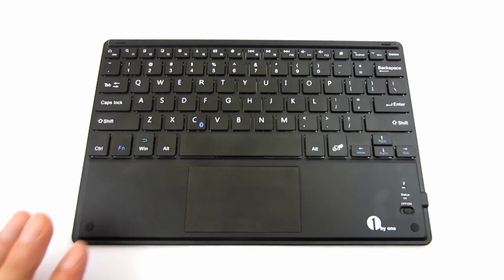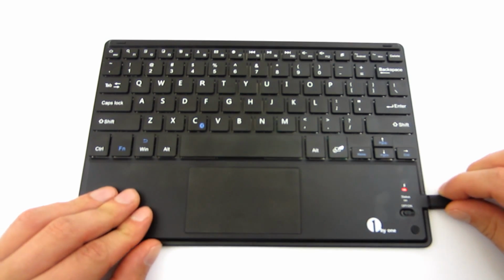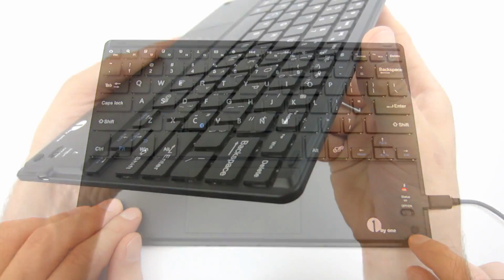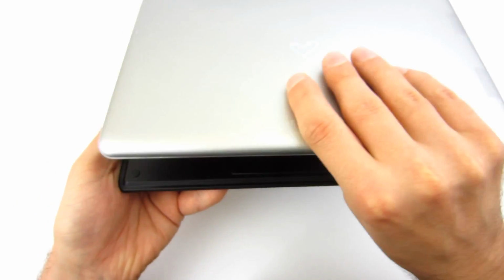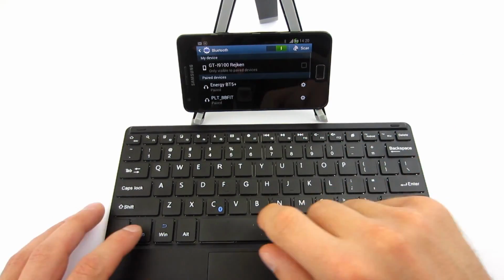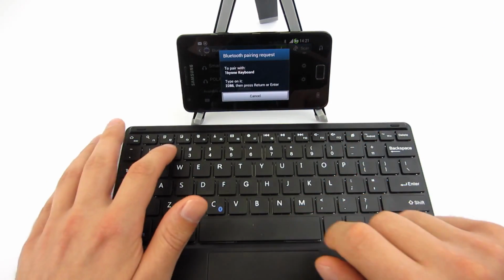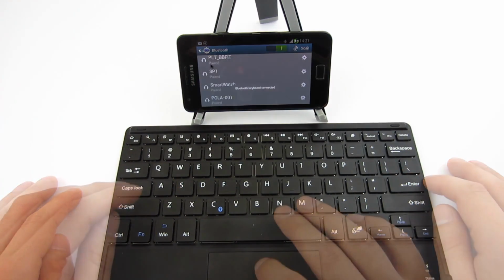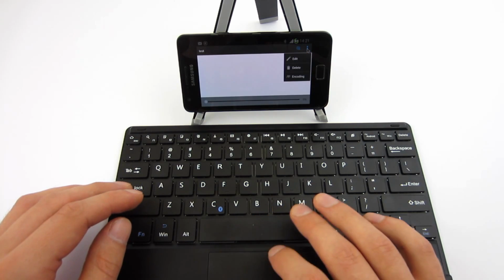1byone Wireless Bluetooth Keyboard Review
Amazon us
Amazon de
Amazon uk
Ebay us
Ebay de
Ebay uk